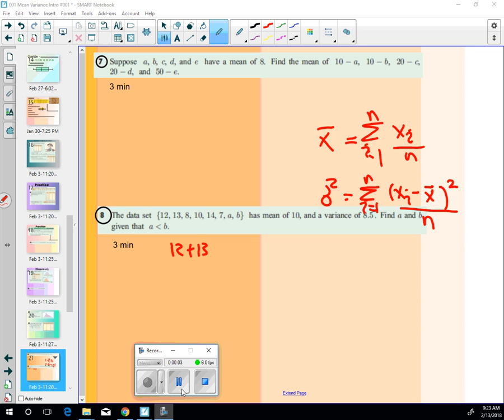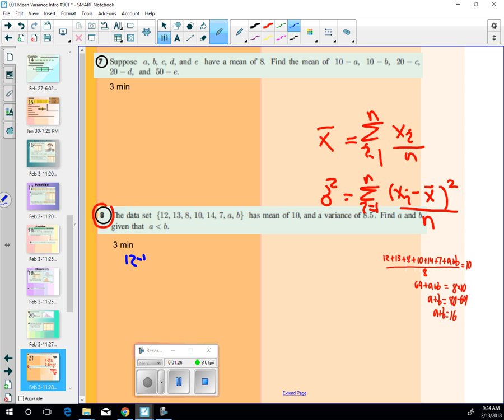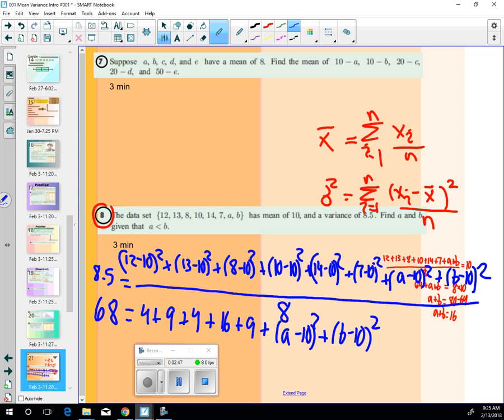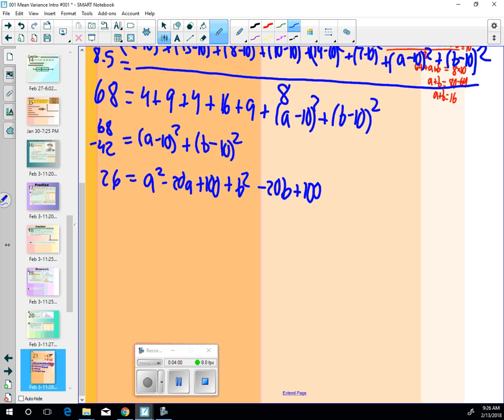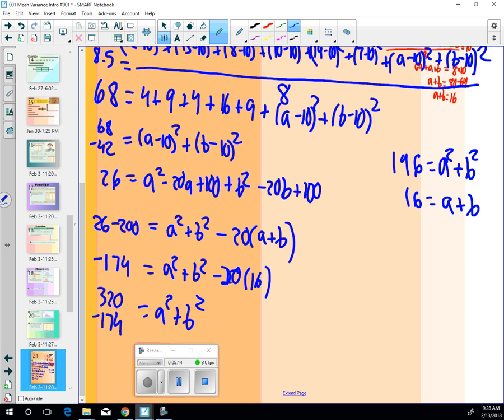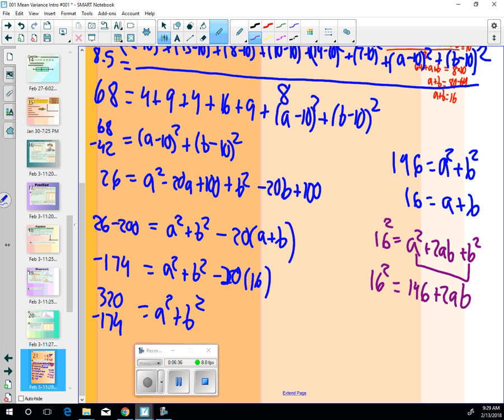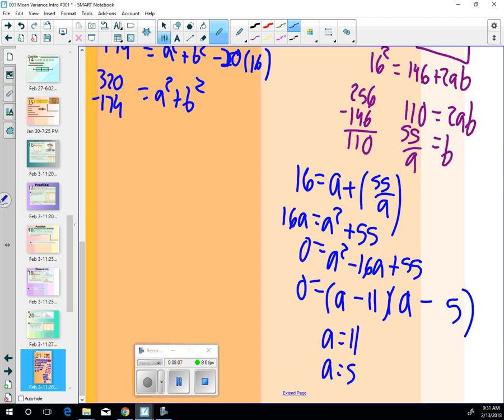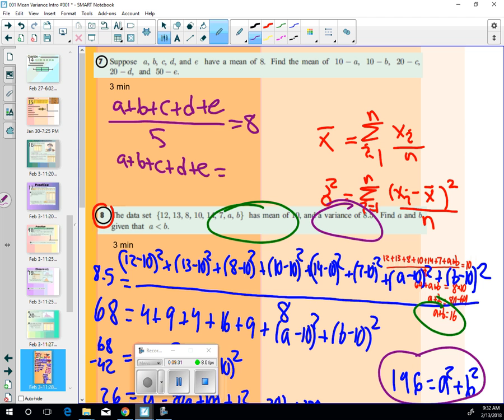HL2 Problem 7 & 8 2 13